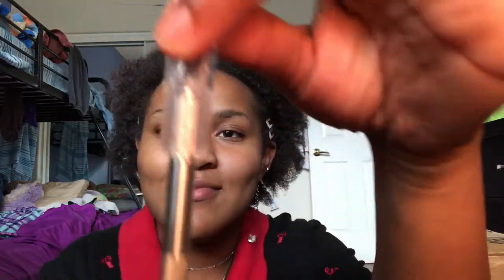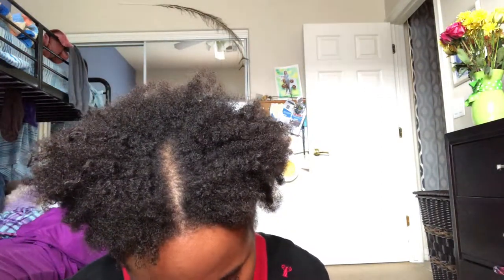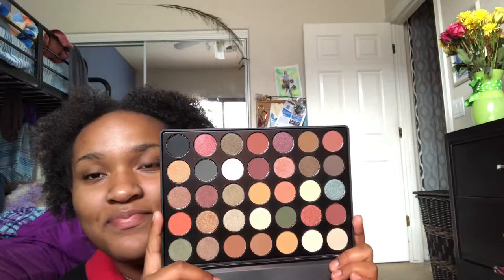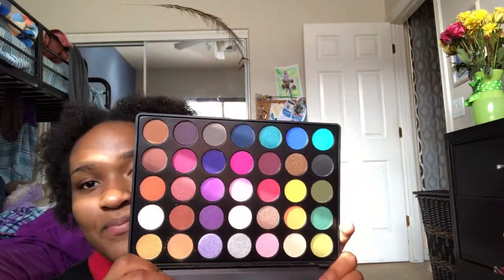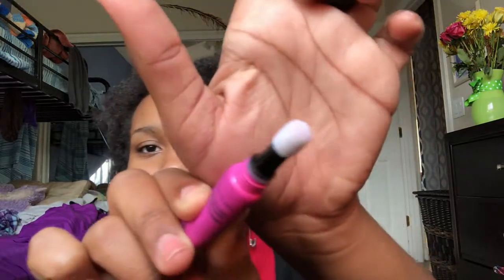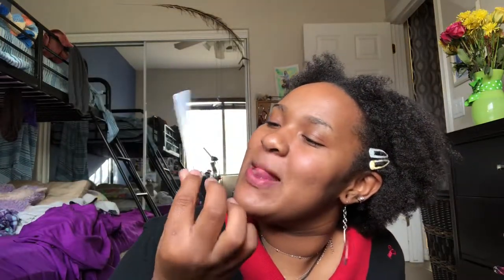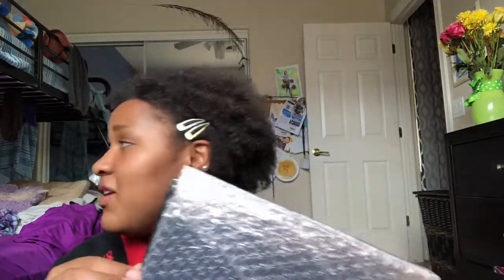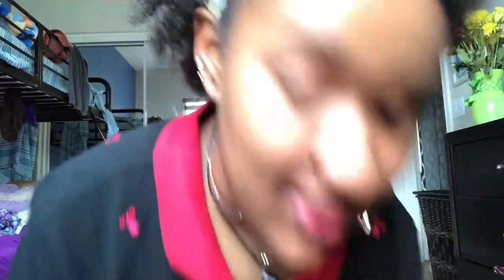ikatehouse.com unboxing and haul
yay i had fun filming this video! I hope that I can start posting soon